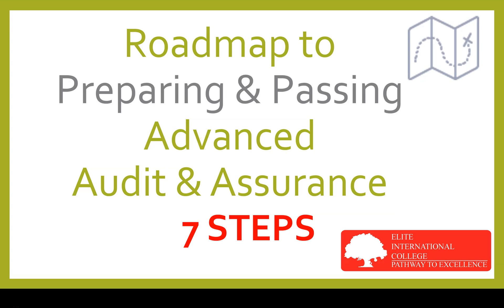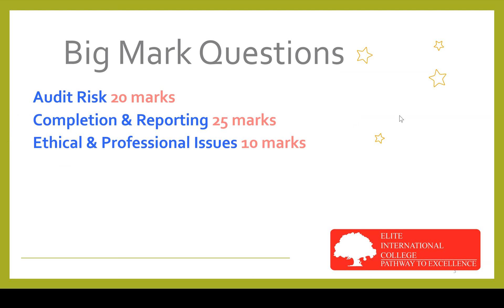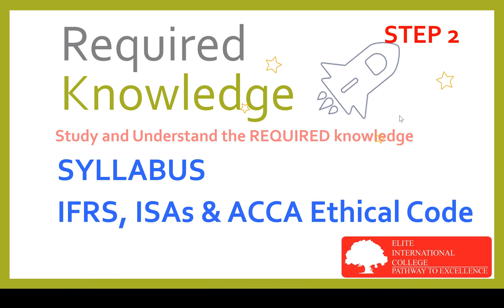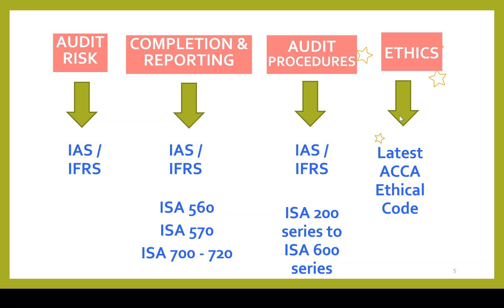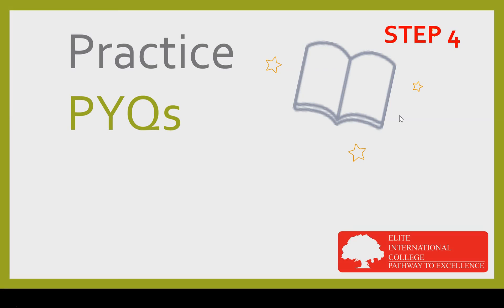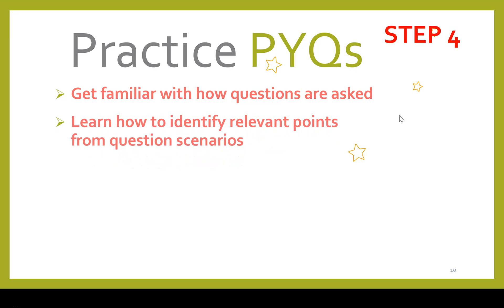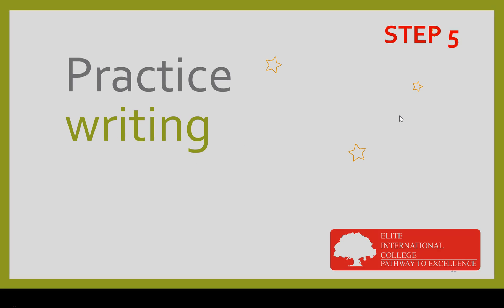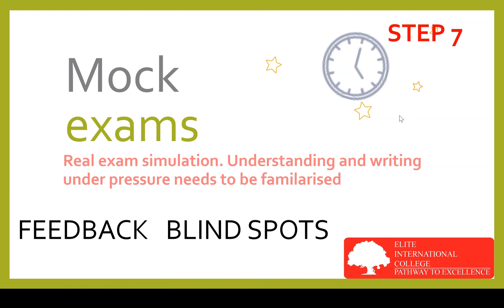ACCA AAA - 7 Steps To Preparing and Passing the paper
The ACCA Advanced Audit and Assurance paper are basically designed to test the challenges that an Audit Manager would face in one’s professional life. The requirement to analyze, evaluate and conclude on audit and assurance issues, matters together best practices will be the crux of the exam.

In this video, I will be running briefly through some fundamental aspects of how one should prepare so as to ensure a pass (at a minimum) for this paper.

 I will touch on the topics that will be coming out in every sitting and which of these topics are the big mark carriers.

 I will urge a student to study, understand, and assimilate the required knowledge. These are must-know topics. I will show how you must make it your own. How you should be making your own notes, mind maps, mnemonics, pictures, etc. – anything and everything that will enable you to internalize the subject.

 Practicing past year questions is a must. What you should be doing when you practice these. I will run through how questions will be asked and learning how to identify keywords or “clues” from the scenarios given. I will help students to get familiar with exam techniques and marking schemes.

12.30 Practicing writing to time is another aspect that needs to be mastered. It will be a pressure cooker in the exam hall and students will need to practice writing to time if they are to succeed.

14.20 Mock exams are essential towards achieving this as real exam conditions are duplicated for students to get a feel of performance in the real exam.

I will cover the material in more detail in the eBook

Please register for my course (online) or my face to face classes. These will definitely help you to prepare and ensure a pass in the AAA exam.

I will appreciate your comments on this video and the ebook and any other questions in relation to the ACCA audit papers and I will endeavor to answer them. Cheers